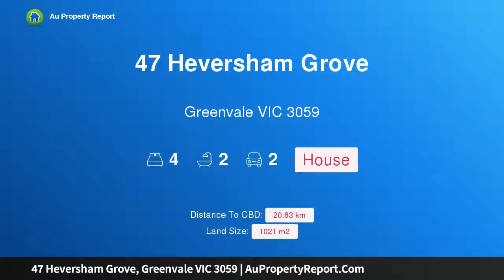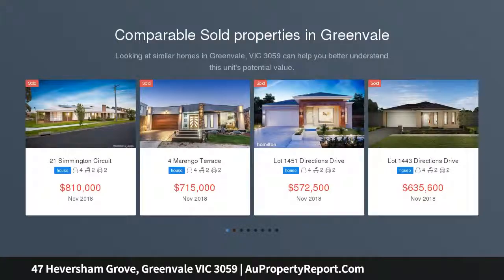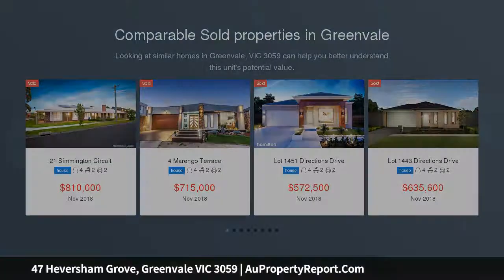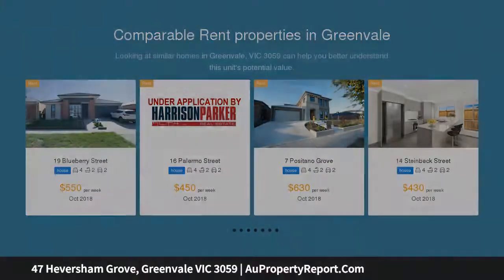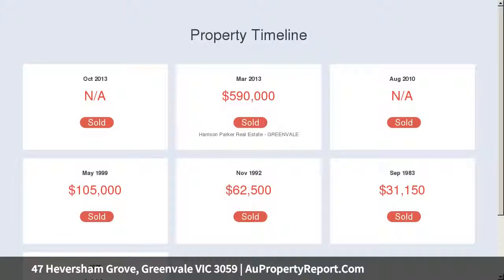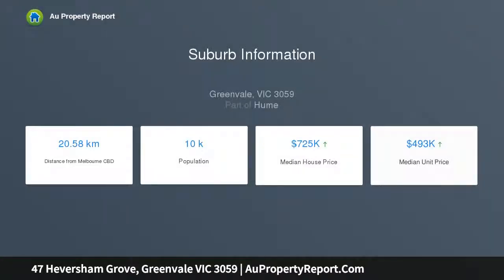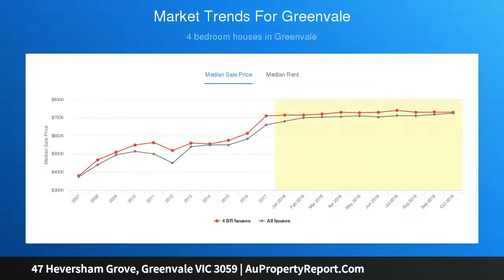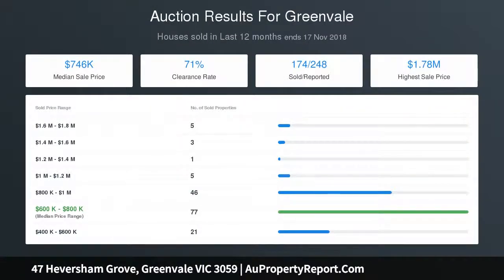47 Heversham Grove, Greenvale VIC 3059 | AuPropertyReport.Com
47 Heversham Grove, Greenvale VIC 3059
Property Type: house
Bedrooms: 4
Bathrooms: 4
Car Space: 2
Gracious Family Home on 1/4 Acre!